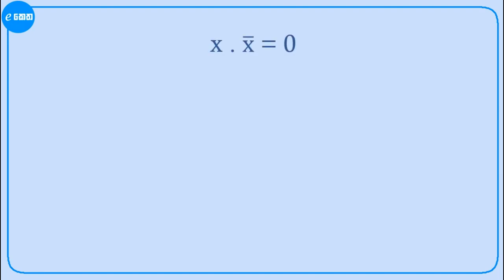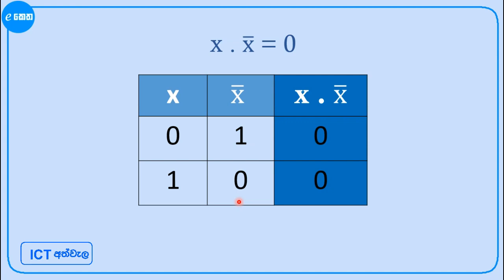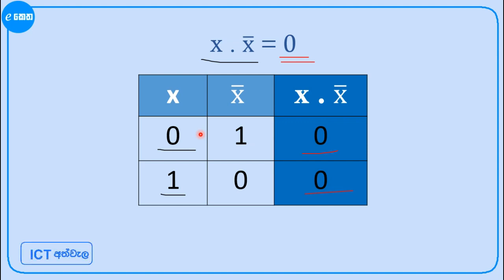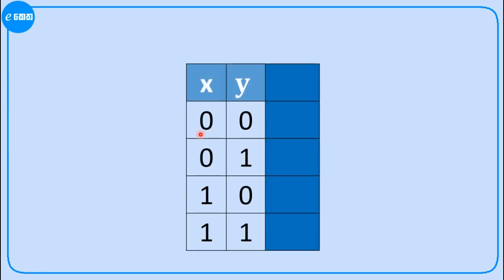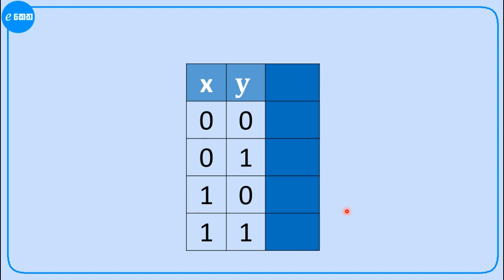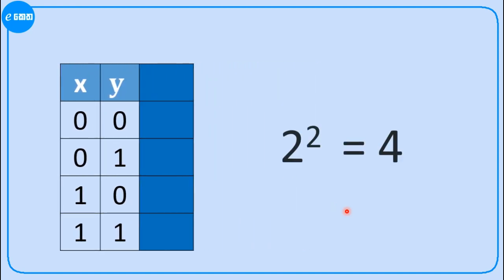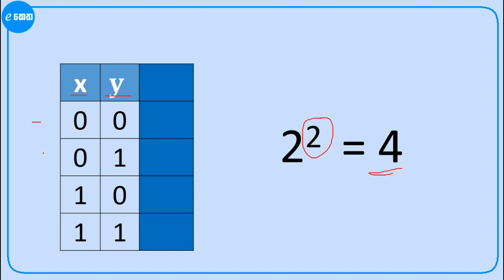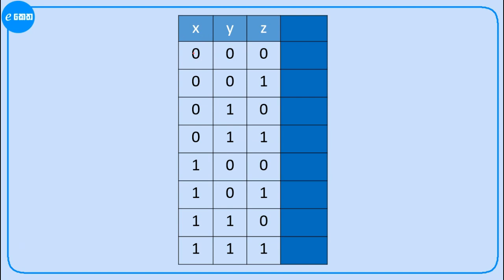Truth Table - Boolean Algebra & Logic gate - Sinhala - AL ICT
A/L ICT ඉගෙනුම ලබන සිසුන්ට වගේම ICT විශයක් විදියට ඉගනුම ලබන සෑම කෙනෙකුටම ඉතා වැදගත් වන ඒකකයක් ලෙස බූලියානු වීජ ගණිතය සහ තාර්කික ද්වාර හදුන්වා දෙන්න පුලුවන්. e කෙත අපි ඒ වෙනුවෙන් සූදානම් කල පාඩම් මාලාවෙ 4 කොටස තමයි මේ.
Truth Table -  Boolean Algebra & Logic gate
මේ තුලින් බූලියානු වීජ ගණිතය ඒකකයේ වැදගත් කොටසක් වන සත්‍යතා වගු පිළිබඳව අවබෝදයක් ලබා දෙනවා.

🔴 අනෙකුත් social media සමඟ එක් වන්න.